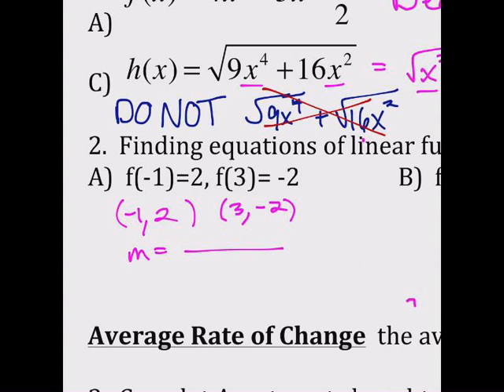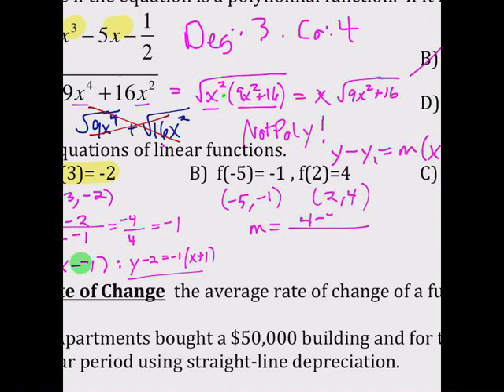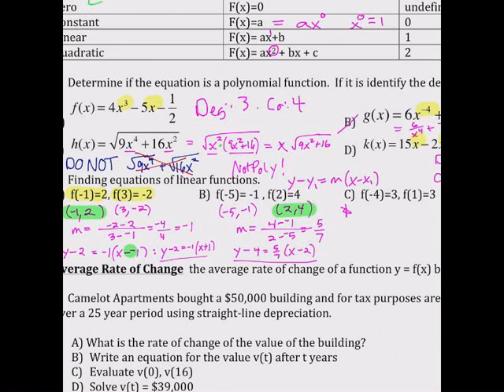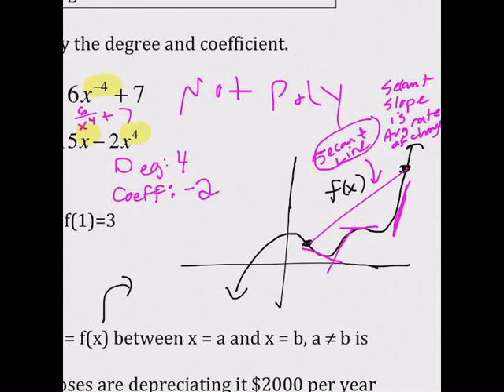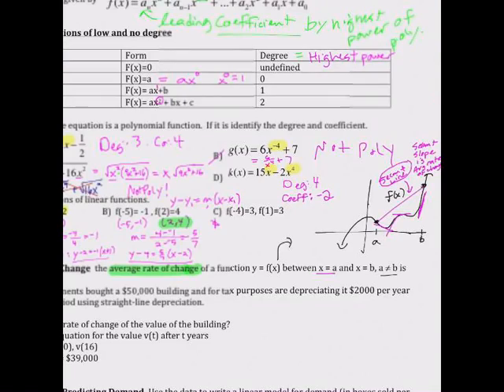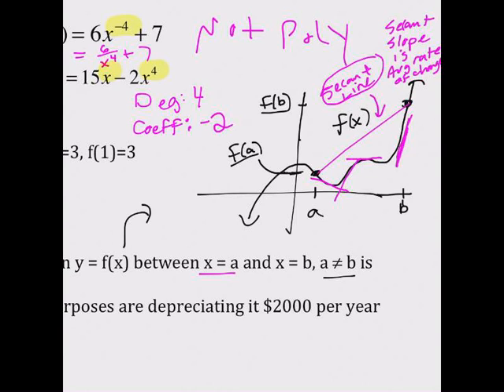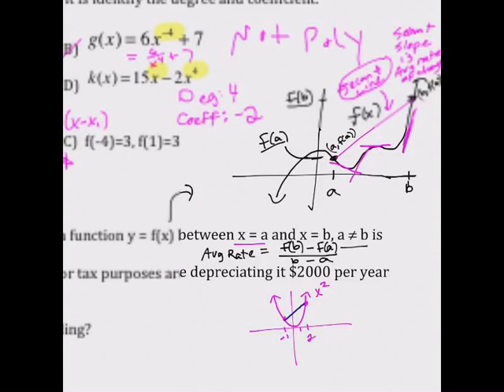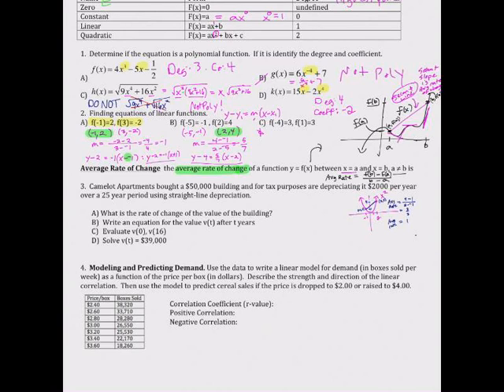Chapter 2 Notes 2A - Avg. Rate